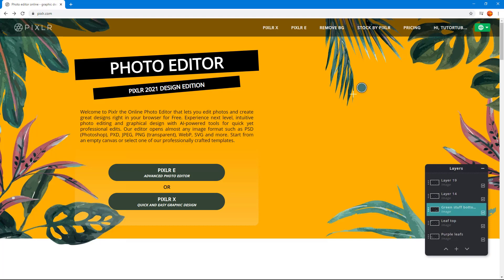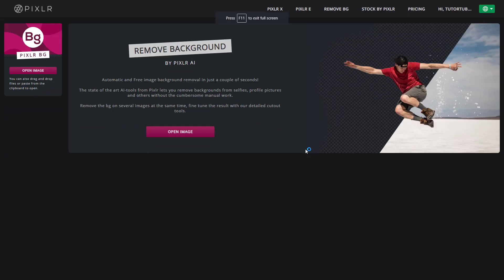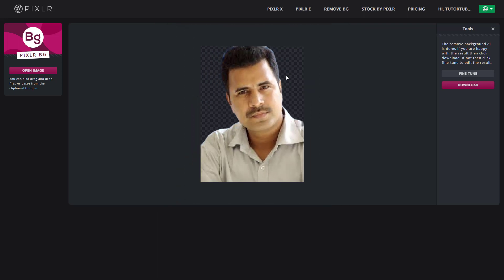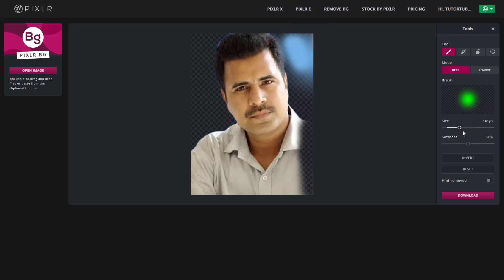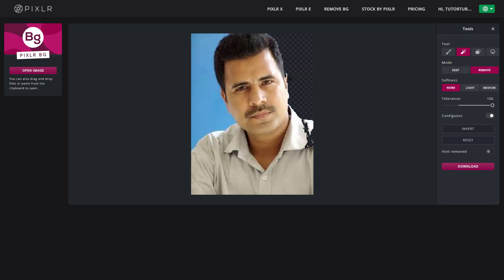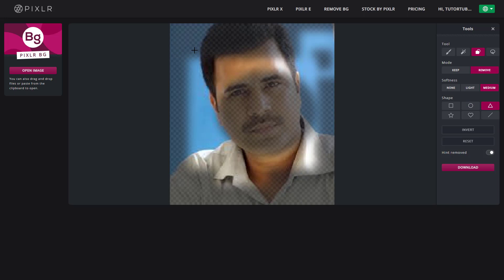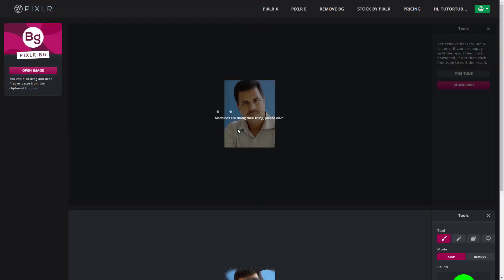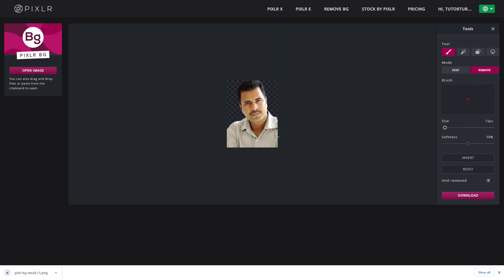Pixlr BG Tutorial - Removing Background right from your Web Browser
In this video, we are going to lean about Pixlr BG tool which is a web based tool that helps to remove the background right from within your web browser. We are going to explore the tools and techniques we can use to refine the background of a picture.